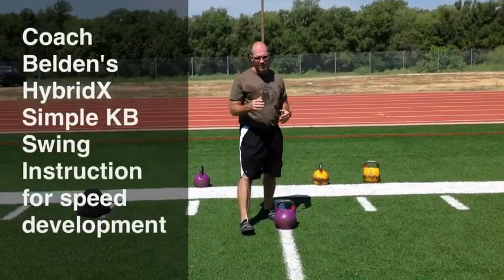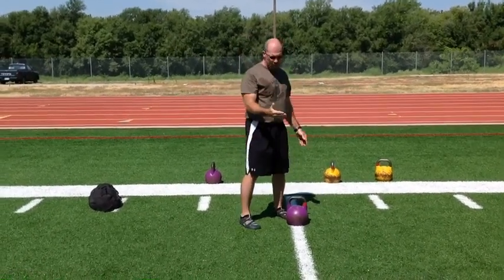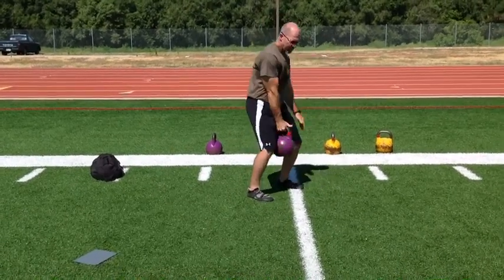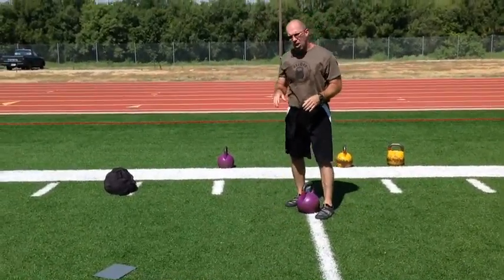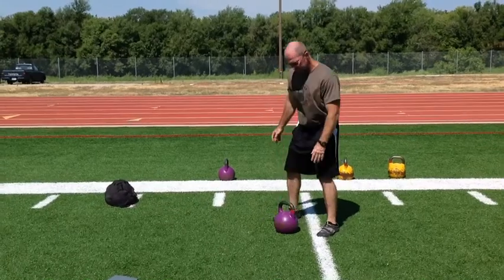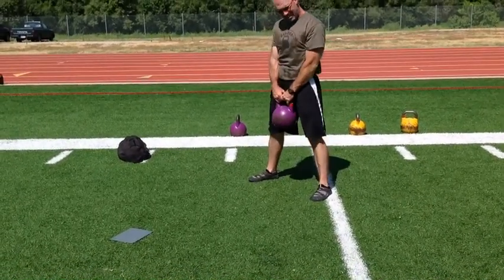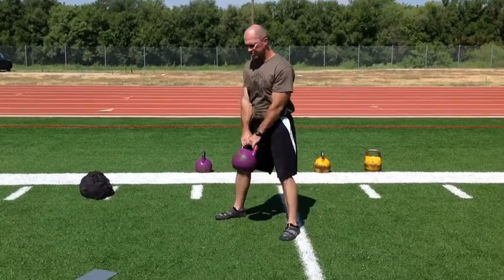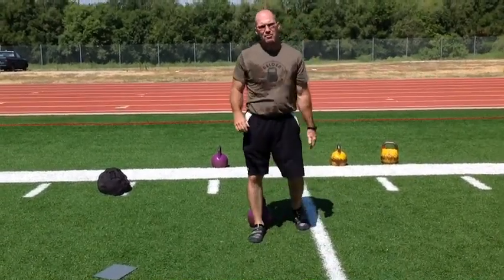Coach Belden's HybridX KB Swing Instruction For Speed Development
Coach Belden discusses and demonstrates the Competition and Hard Style kettlebell swings.